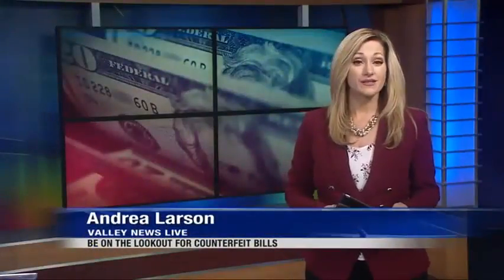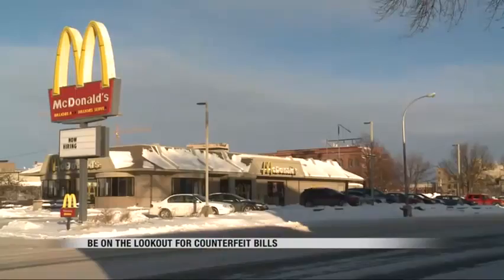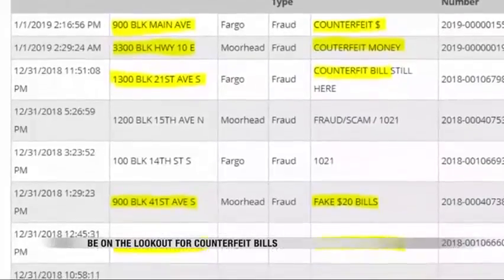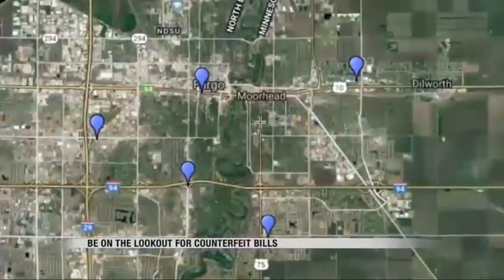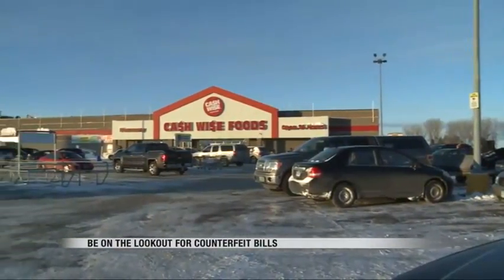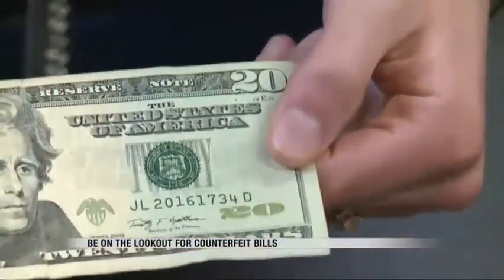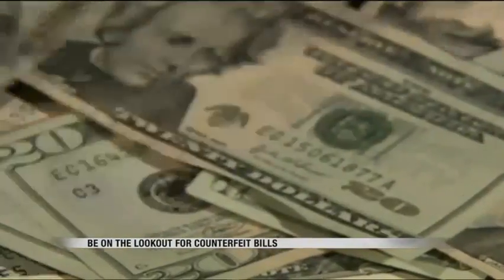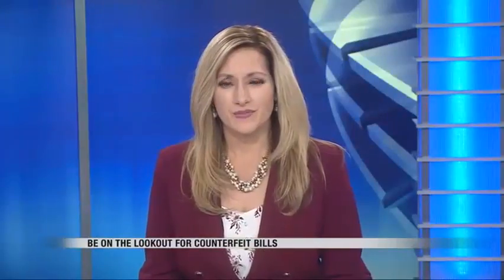Web Fake Bills